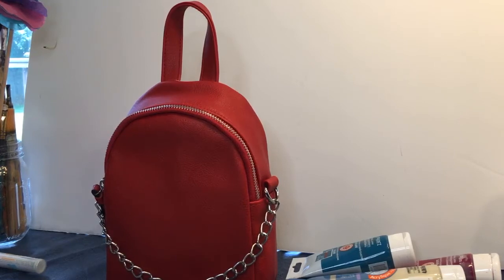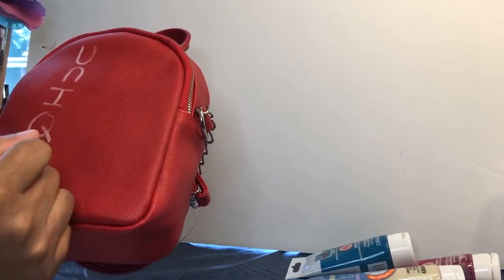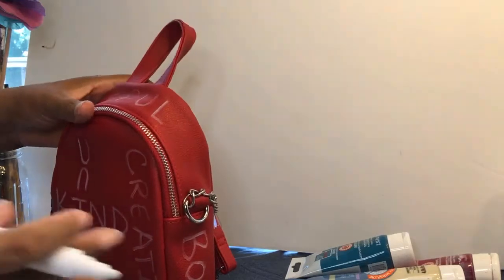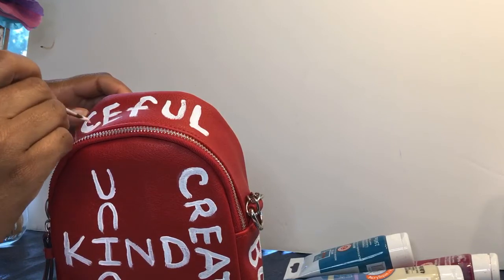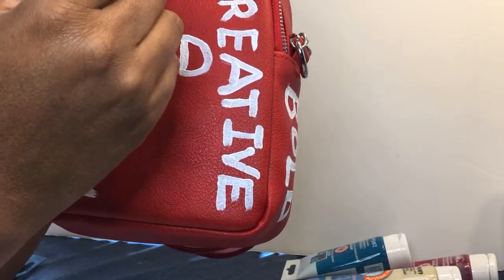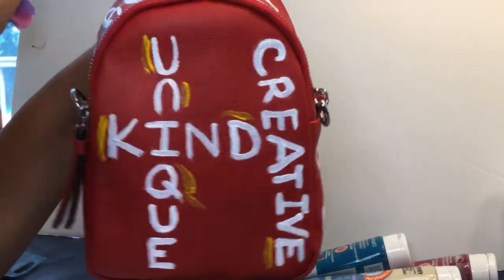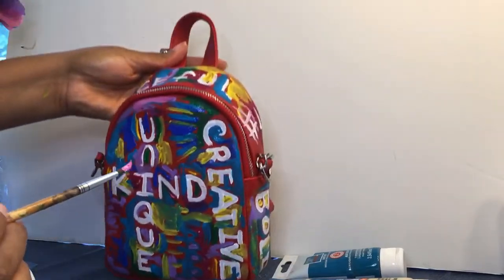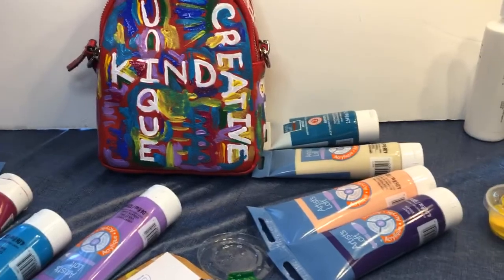Purse painting part 1